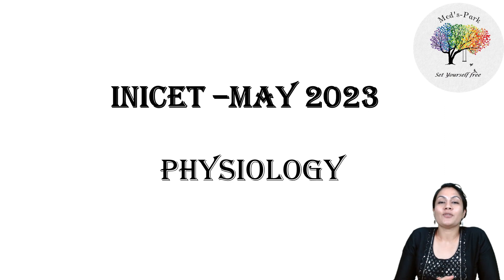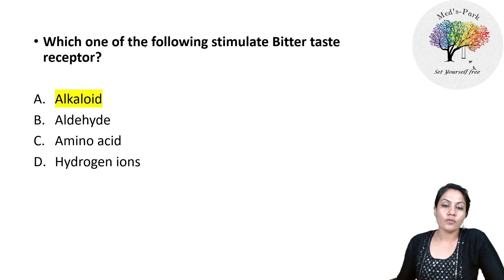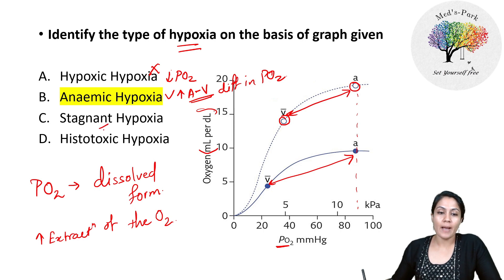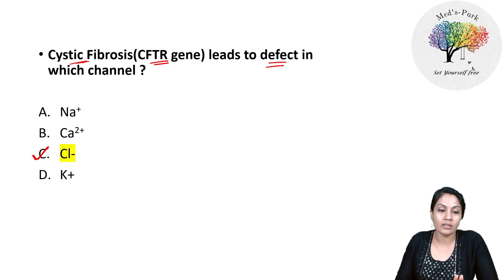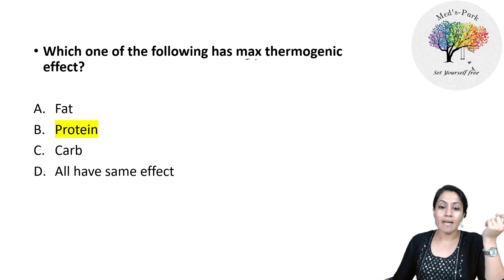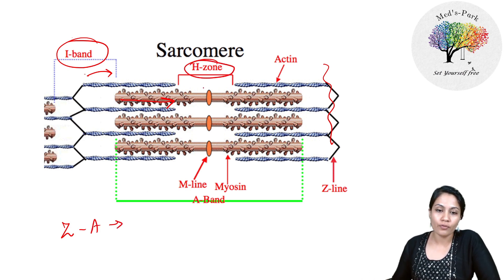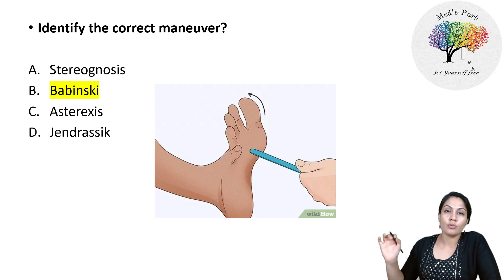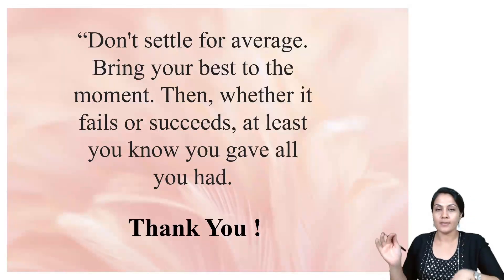INICET May 2023 Physiology; Recall Session